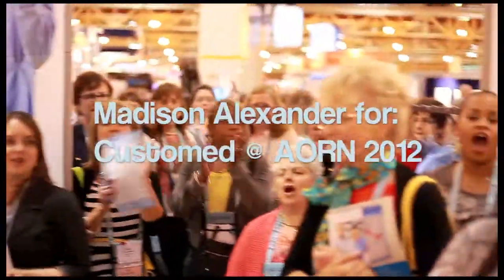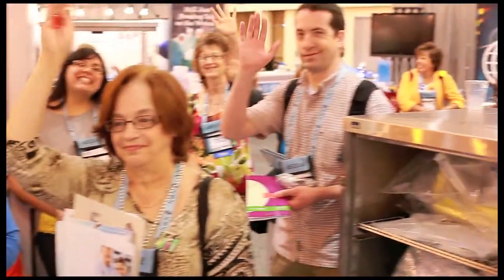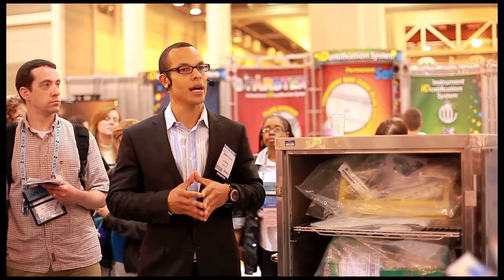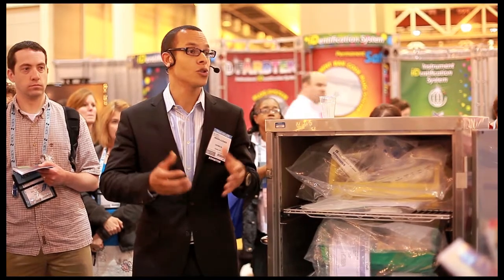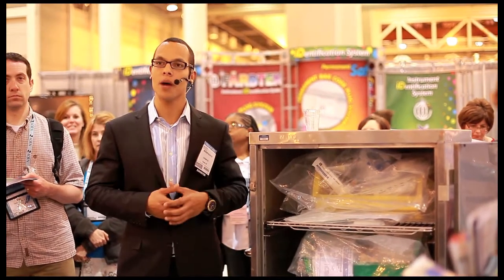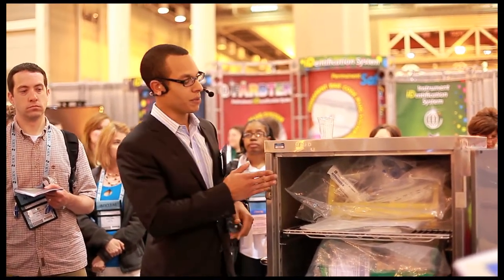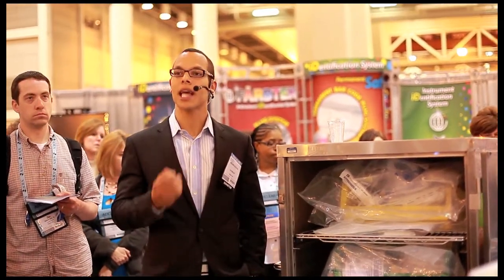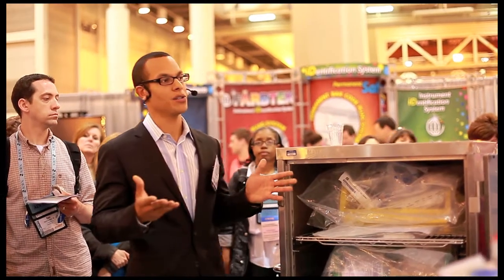Customed @ AORN 2012 - Big Crowd - Madison Alexander Hosts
Madison Alexander gives a presentation to a large crowd for Customed, speaking about their medical Case Carts.